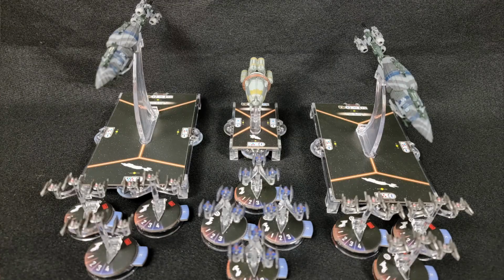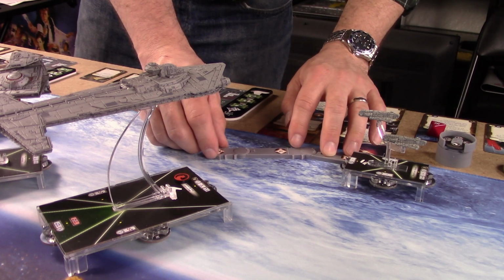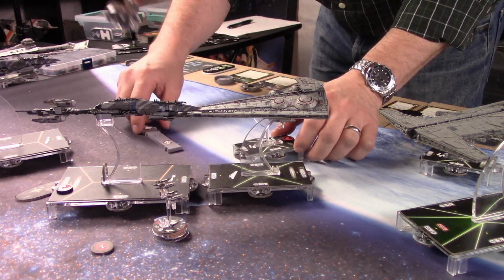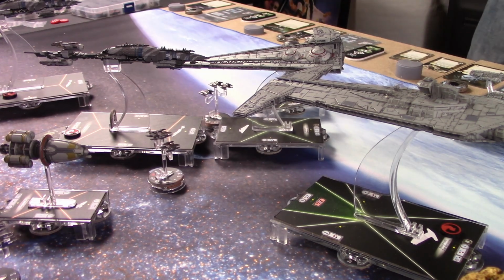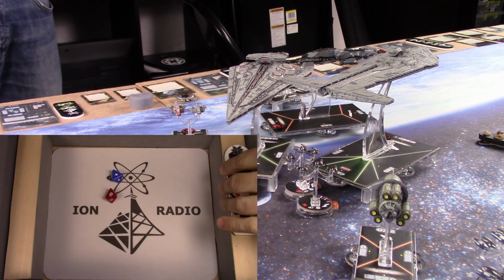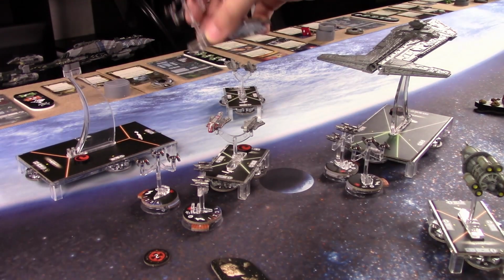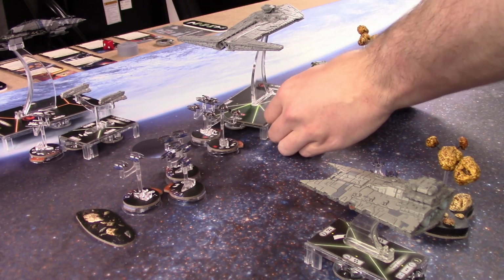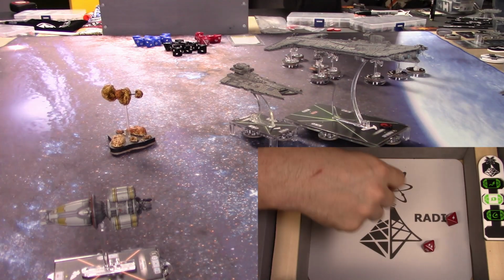Star Wars Armada "Hyperspace!" Motti vs Grievous - ION Radio Battle Report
This week on ION Radio; Hyperspace Attacks. Ken brings Admiral Motti out for extra hull points and John leverages the supreme commands of Grievous in this cross faction battle!

This episode was filmed in March 2022.

ION Radio rulers from Admiral Tater's Ship Shop under ION Radio!

0:00 Titles and Fleet introductions
3:55 Setup and Deployment
6:08 Turn 1
9:34 Turn 2
17:57 Turn 3
37:35 Turn 4
49:09 Turn 5
57:47 Turn 6
58:42 Score and After Action Report

Ken's Admiral Motti Onager
Assault: Surprise Attack
Defense: Hyperspace Assault
Navigation: Volatile Deposits

Interdictor Suppression Refit (90)
• Admiral Motti (24)
• Captain Needa (2)
• Projection Experts (6)
• Disposable Capacitors (3)
• Targeting Scrambler (5)
• G7-X Grav Well Projector (2)
• Interdictor (3)
= 135 Points

Onager Star Destroyer (110)
• Emperor Palpatine (3)
• Gunnery Chief Varnillian (6)
• Veteran Gunners (5)
• XI7 Turbolasers (6)
• Orbital Bombardment Particle Cannons (5)
• Rakehell (4)
= 139 Points

Gladiator I (56)
• Ordnance Experts (4)
• Engine Techs (8)
• External Racks (4)
= 72 Points

Gozanti Cruisers (23)
• Darth Vader (1)
• Repair Crews (4)
= 28 Points

Gozanti Cruisers (23)
• Admiral Titus (2)
= 25 Points

Season 4.8 gg (98/399/400)
Recusant-class Support Destroyer (90 + 27: 117)
· Flight Controllers (6)
· Reserve Hangar Deck (3)
· Advanced Transponder Net (5)
· Linked Turbolaser Towers (7)
· Patriot Fist (6)

Recusant-class Support Destroyer (90 + 25: 115)
· TI-99 (4)
· Flight Controllers (6)

Transport (47 + 22: 69)
· General Grievous (20)

6 x Hyena-class Droid Bomber Squadron (6 x 11)
4 x Vulture-class Droid Fighter Squadron (4 x  8)

Precision Strike
Asteroid Tactics
Infested Fields